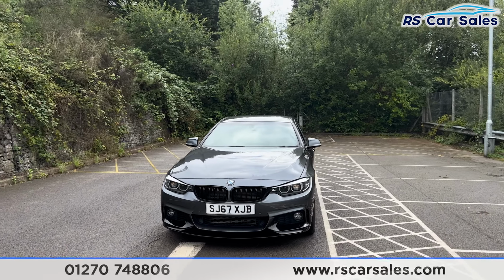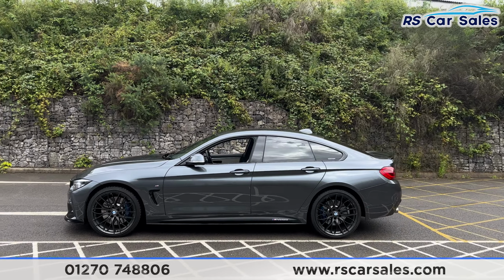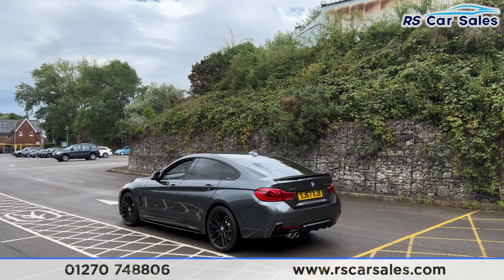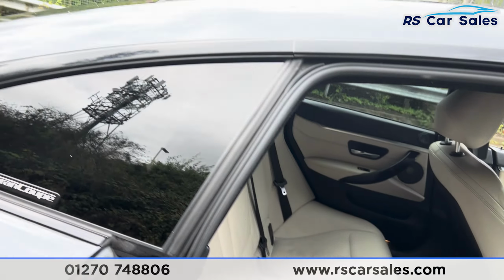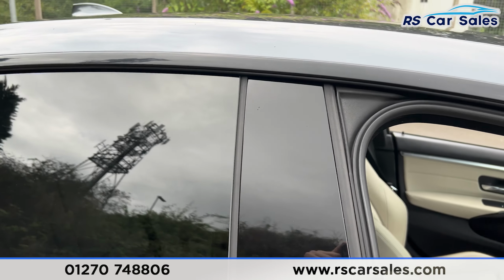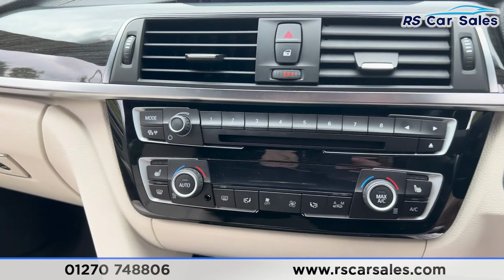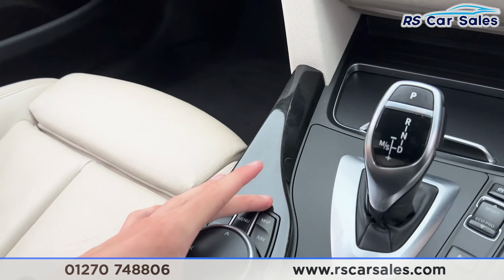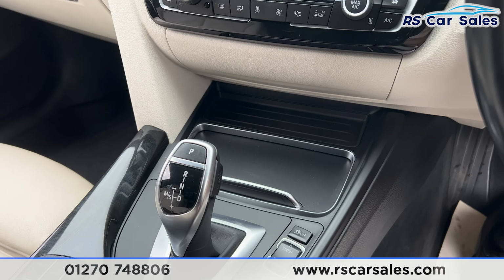BMW 435D XDRIVE M SPORT GRAN COUPE | RS Car Sales SJ67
New Service / New MOT / Full M Performance Kit / M Sports Plus Package / M Sport Brakes With Blue Calipers / Unmarked 405M Alloy Wheels / Mineral Grey Metallic Exterior Paintwork / Full Ivory White Dakota Leather Interior / Heated Seats / Electrically Adjustable Seats With Memory Function / Harman Kardon Audio / Navigation / Front And Rear Sensors / DAB Radio / Bluetooth Phone And Media / Drive Mode Select / Cruise Control / Paddle Shift / Auto Lights / High Beam Assist / Power Tailgate This Car Could Be Sat On Your Driveway Tomorrow Morning - Free Next Day Nationwide delivery available - HD video walk round + Video test drive for all cars on our website - Multi Award winning dealer - HPI Clear - Part Exchange Always Welcome - Low Rate Finance Available - Credit and Debit card facilities - We can tax the car on your behalf ready to drive away - Extended Warranties Available - View our website for many more images